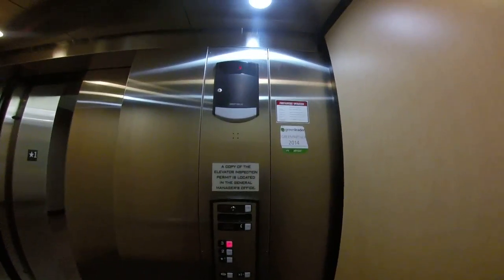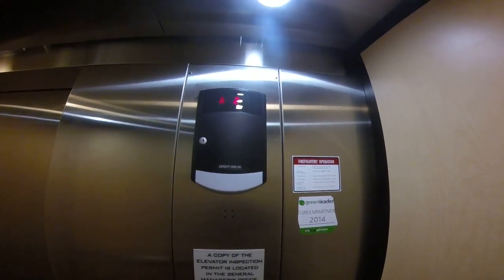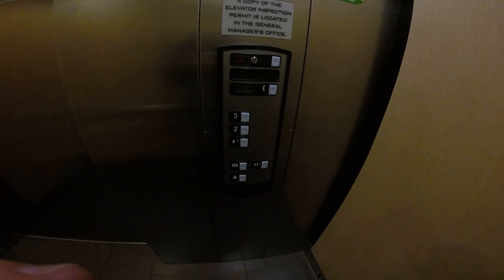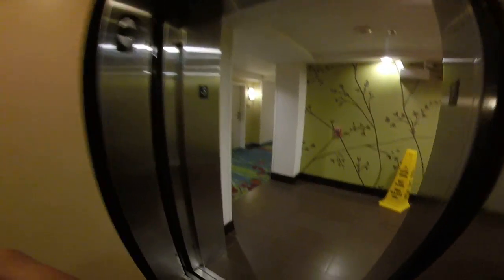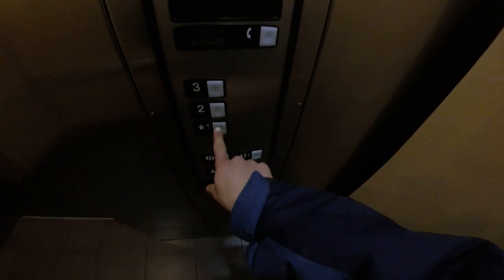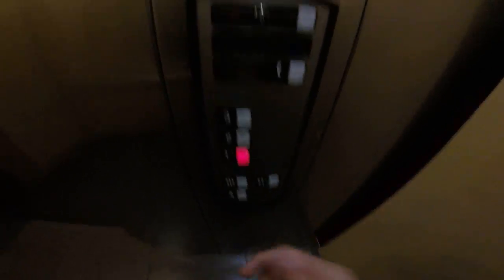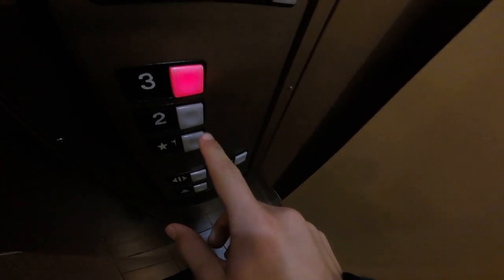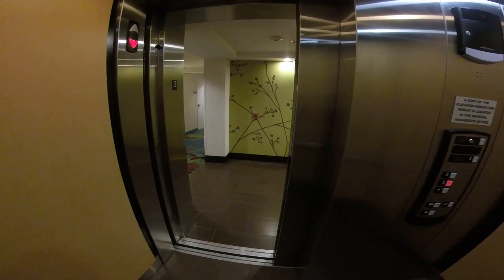Schindler HT 330A Hydraulic Elevator at Spring Hill Suites, Quakertown, PA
Installed 2008
The chimes are turned off on this elevator most likely because the hotel turned them off since they were too loud for a hotel. I filmed this on my GoPro because I was coming back from skiing at Blue Mountain when I filmed this.